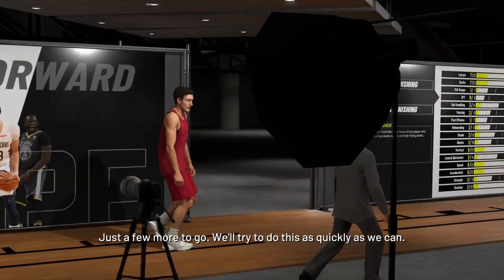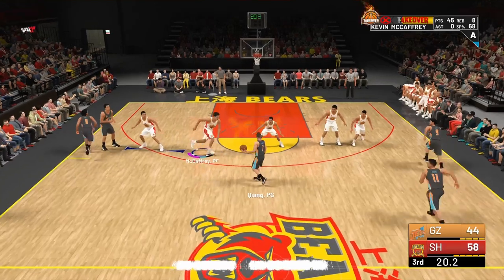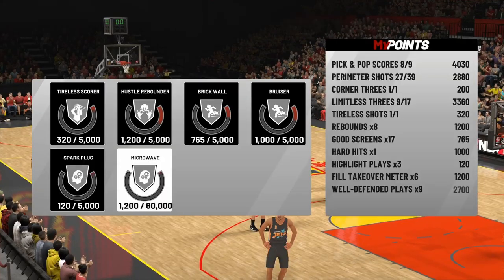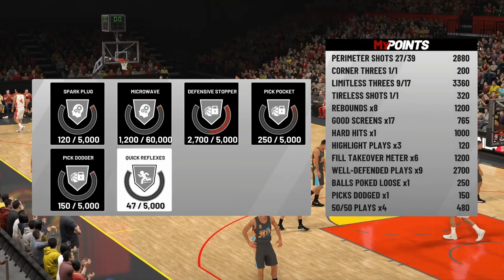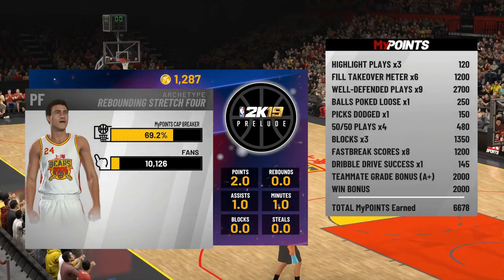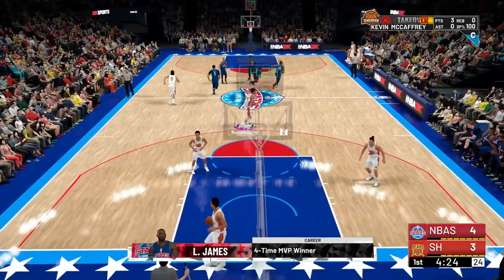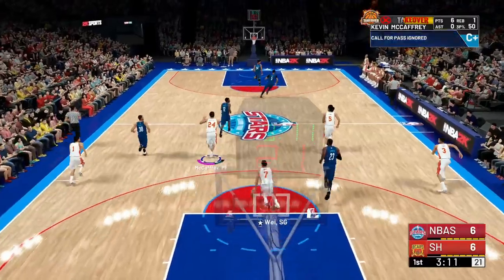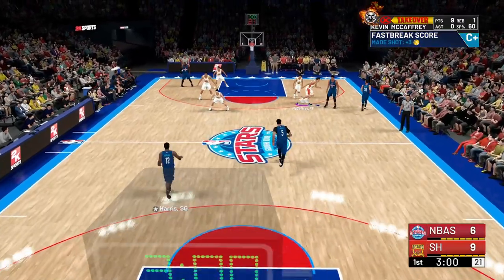NEW BEST REP METHOD! 300K PER HOUR FOR ANY ARCHETYPE IN NBA 2K19! FASTEST REP METHOD!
THE NEWEST AND FASTEST WAY TO REP UP FAST IN NBA 2K19!
20 LIKES!?